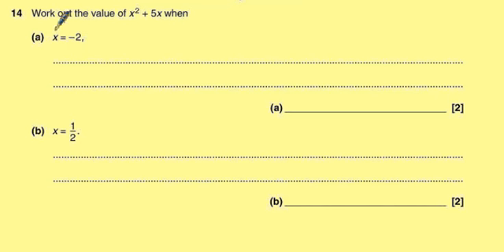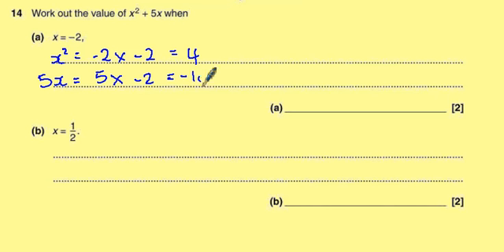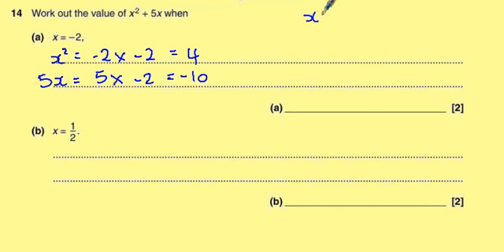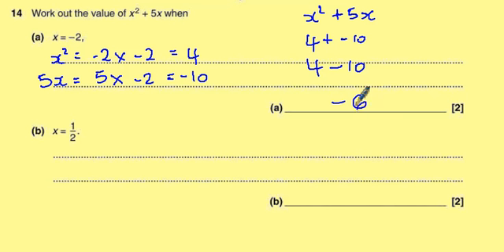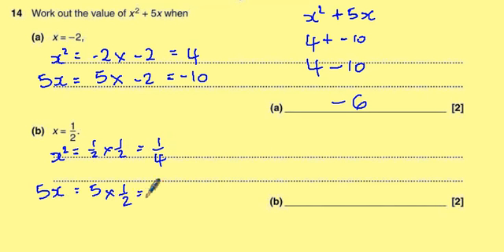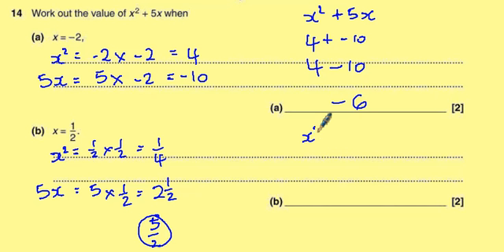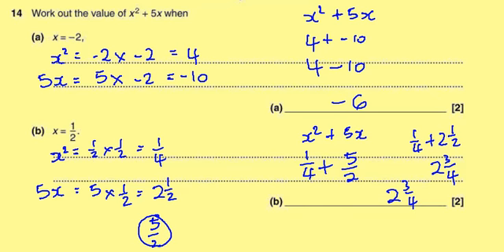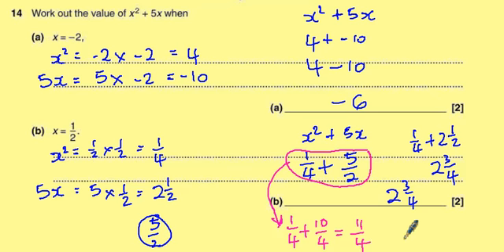OCR J512 Jun 2010 Paper1 Q14 Linear GCSE Maths.mp4